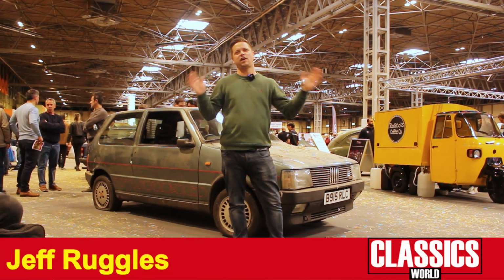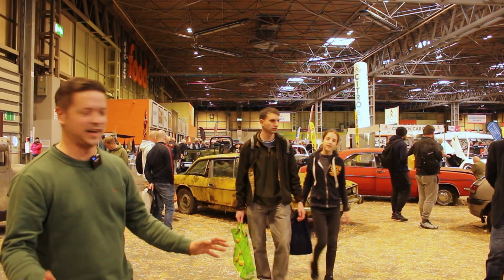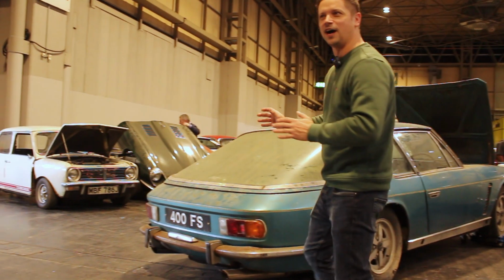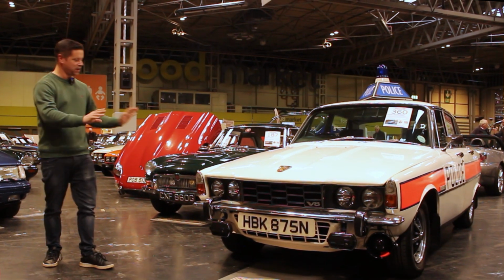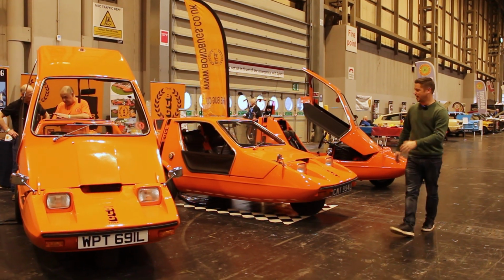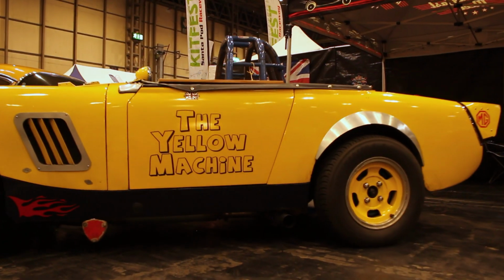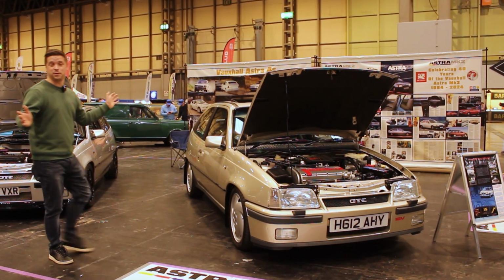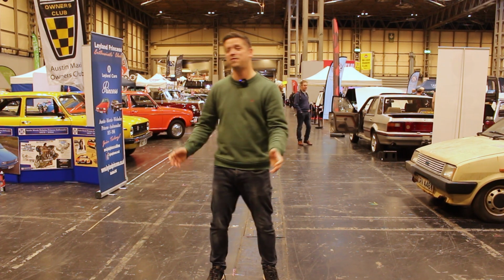Barn Find Classic Cars At NEC Restoration Show 2024!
The NEC Classic Car Restoration Show not only brings together car clubs and fantastically restored classics, but projects, barn finds and incredible cars rescued! Jeff explored the show to find the most amazing restoration projects!

Welcome to Classics World, your ultimate destination for all things classic cars!

At Classics World, we’re a group of petrolheads who love cars of all makes, models and eras. With an emphasis on classics, we celebrate some of the greatest cars ever made from around the world. From loveable people’s cars like the Mini, Citroen 2CV and VW Beetle, to peerless prestige cars from the likes of Rolls Royce, Bentley, Jaguar, BMW, Porsche and Mercedes, we’ve got it covered. From pre-war rarities to modern classics, Classics World covers every age of automotive icon. With a shared passion for classic cars and an in-depth knowledge, our videos will feature road tests, comparison tests, buying guides, living with advice, interviews and event reports – any opportunity to share our mutual love of classics. So, whatever car takes your fancy, it’s sure to feature on Classics World.

Chapters
0:00 Welcome To The Resto Show!
0:40 Fiat Uno Turbo Barn Find
1:35 Barn Finds
2:29 Mk1 Fiesta By Healey
3:23 Jensen Interceptor Project
3:58 Mini 1275GT Project
5:19 Rover P6 3500 Police Car
5:47 Ford Capri Tickford Turbo
6:43 Yugo Sana
7:10 Bond Bugs
7:42 FSO Polonez Live Restoration
8:22 MG ZS
8:46 Jaguar S-Type Restomod
9:20 Pride of Ownership - Rover Metro GTI
10:19 Mk3 Escort Cabriolet SE
11:07 Vauxhall Astra GTE Mk2
11:42 MG Maestro 1600
12:23 What A Show!